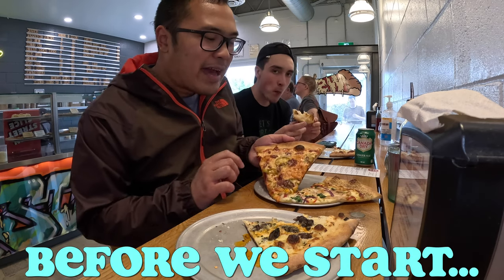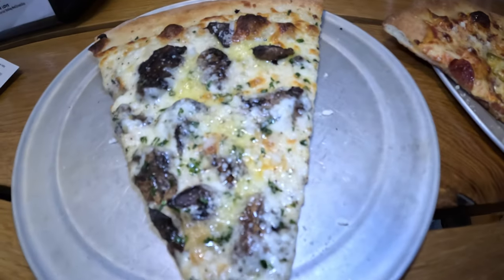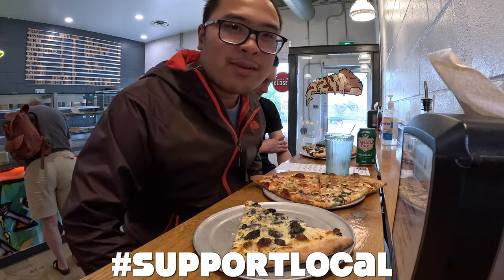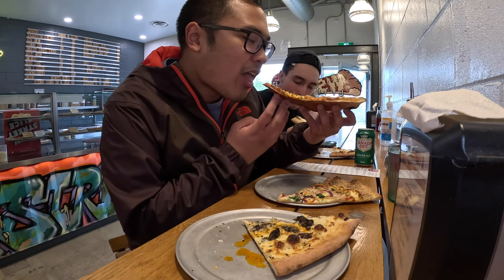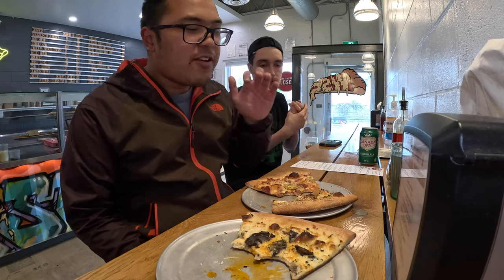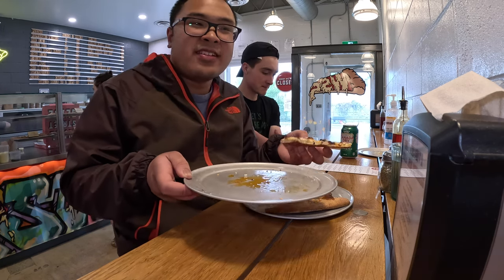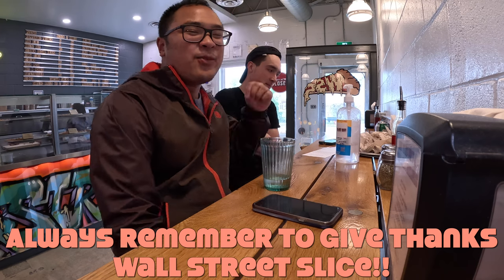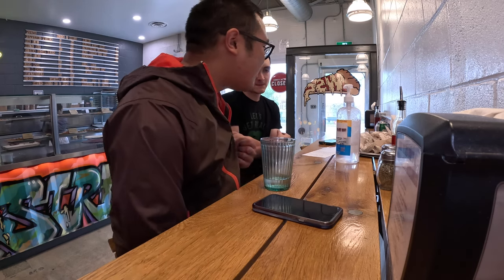WINNIPEG LOCAL FOOD!! BEST CHEAP EATS $5 PIZZA SLICE IN WINNIPEG MANITOBA🍕!! [4K]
Hey, guys, I'm JDizzEats known as Jazzdin Eulalia. I upload Food Reviews from your favourite Fast Food places to Local Restaurant mainly in Winnipeg, as well Food Vlogs, Mukbang, and Cooking. Videos uploaded Twice a Week on Tuesdays and Saturdays. In this video, taking you another food review at a well known local Pizza Place here in Winnipeg called Wall Street Slice that offers some delicious Pizza Slices!! Let’s see what you guys think!! Is it a great place to eat at?? But if you do enjoy the video, please make sure to leave a like, smash that subscribe button for more videos and content like food reviews, share this to anyone, and leave a comment for any suggestions. Enjoy and I’m out. As well Stay Safe out there!!

Wall Street Slice Winnipeg Location:

753 Wall St, Winnipeg, MB R3G 2T6

Prices:

Lush Mush - $5.25 CAD A Slice

Hot N' Honey - $5 CAD A Slice

Ginja Ninja - $5.25 CAD A Slice